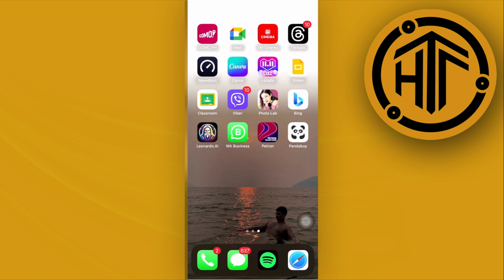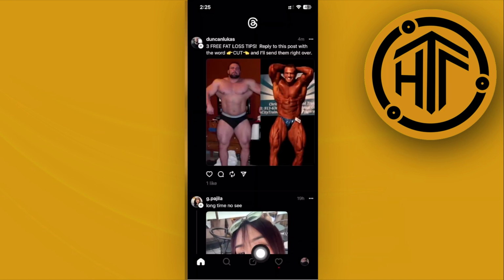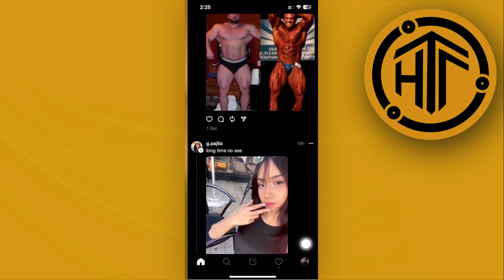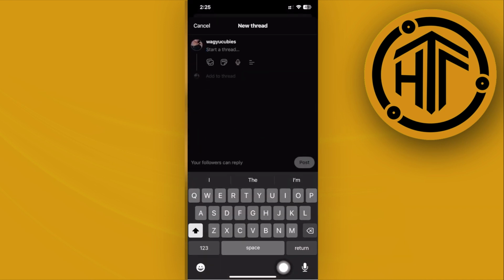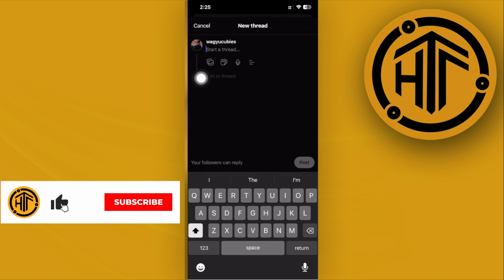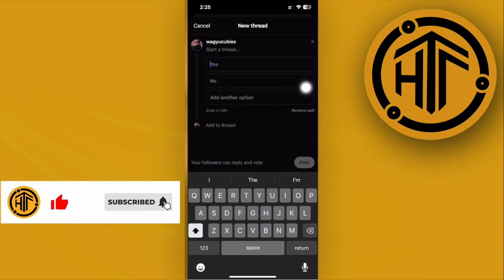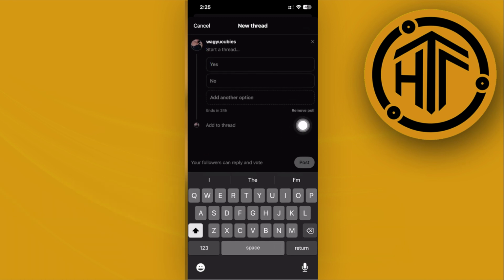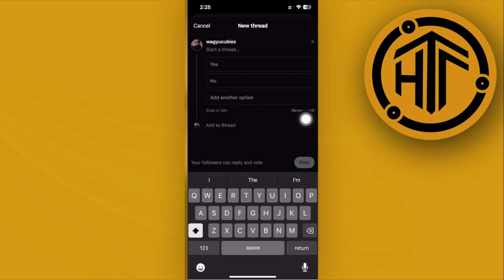How To Create Poll On Threads App (2023)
In this video, you will learn how to make poll on threads app easily. Stay till the end of the video to find out how to create threads poll.

Did you learn how to do poll on threads app?

Do you want to see another video about how to create poll in threads 2023?

Did you enjoy How To Create Poll On Threads App (2023)? 👀❓